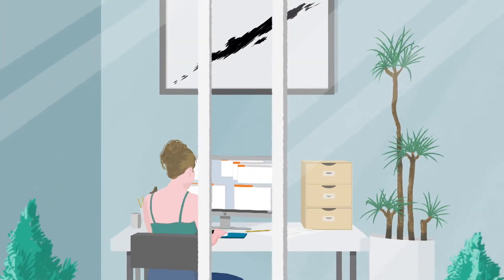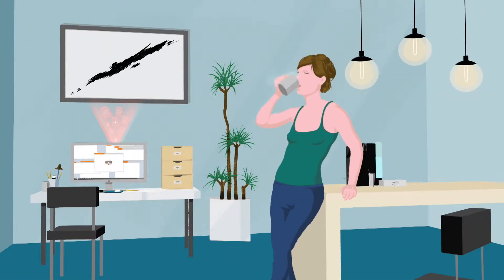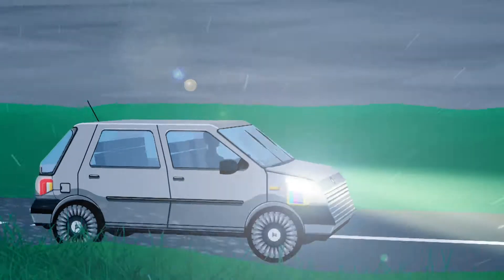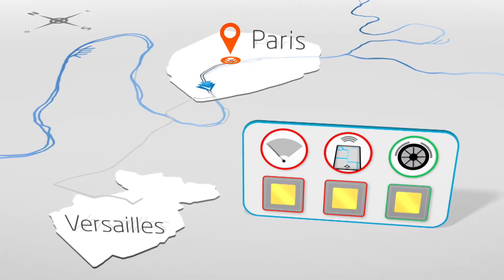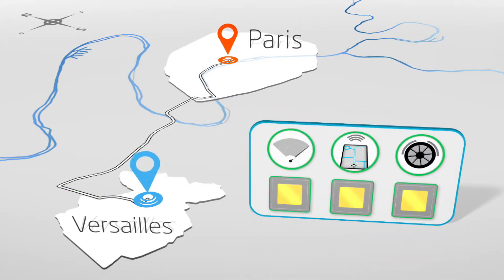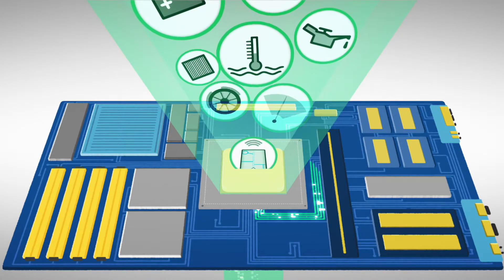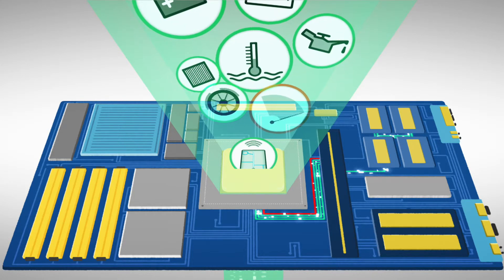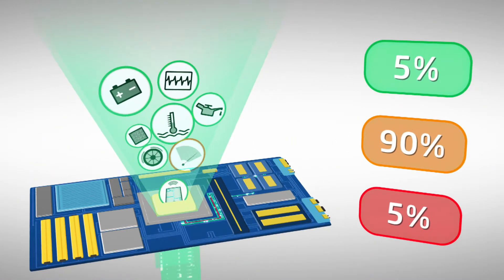PROXIMA : A Probabilistic Approach to the Timing Behaviour of Mixed-Criticality Systems.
PROXIMA is a Integrated Project (IP) of the Seventh framework programme for research and technological development (FP7). The PROXIMA project provides industry ready software timing analysis using probabilistic analysis for many-core and multi-core critical real-time embedded systems and will enable cost-effective verification of software timing analysis including worst case execution time.